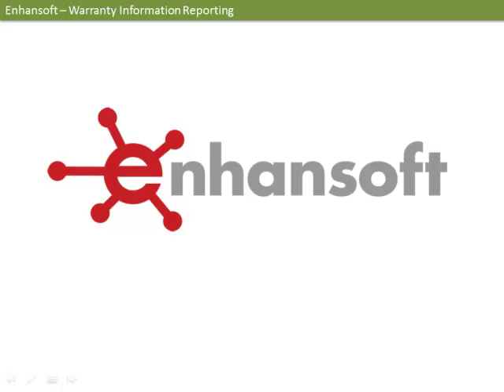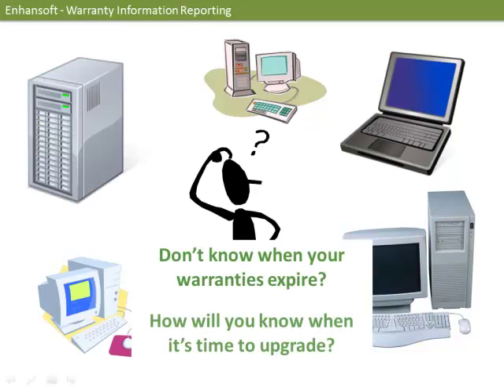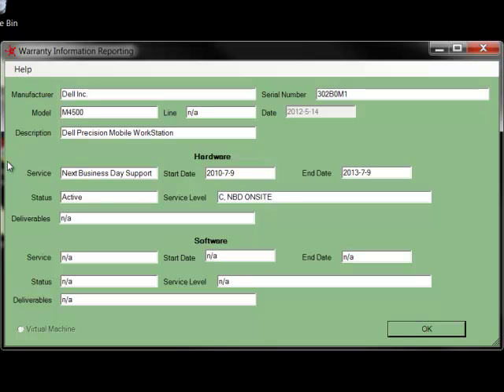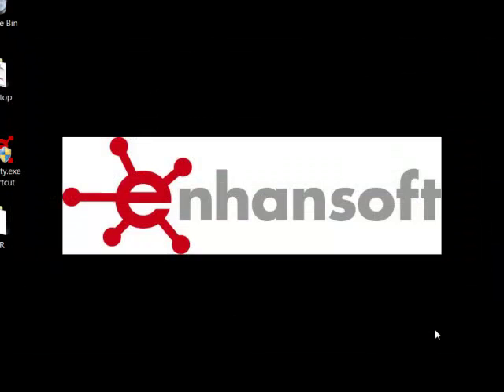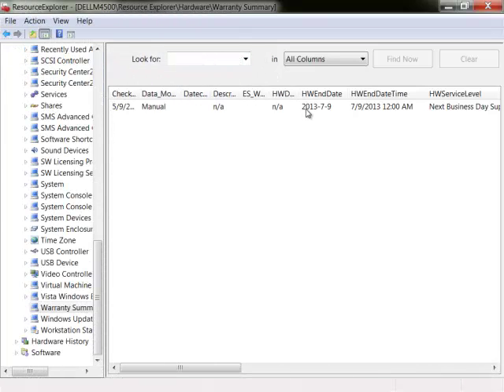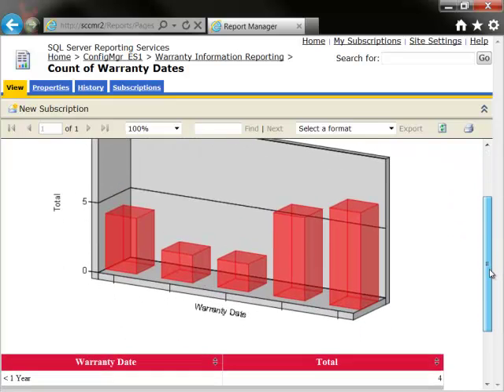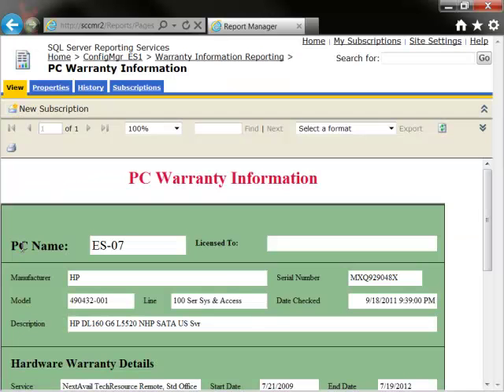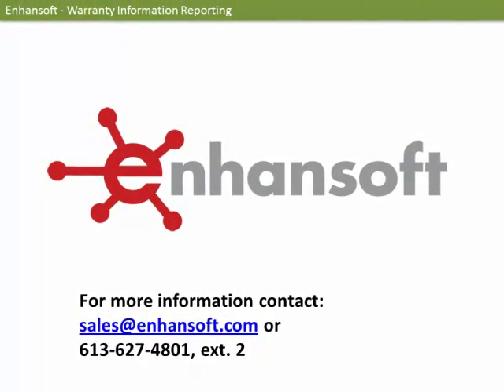Warranty Information Reporting-WIR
Enhansoft's Warranty Information Reporting-WIR Product Demo